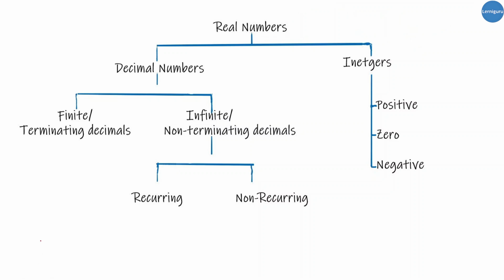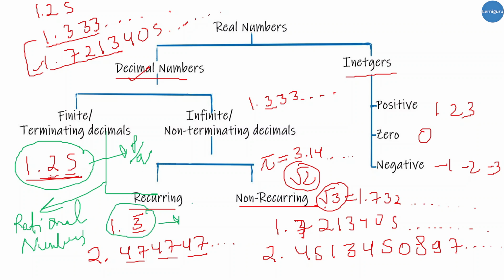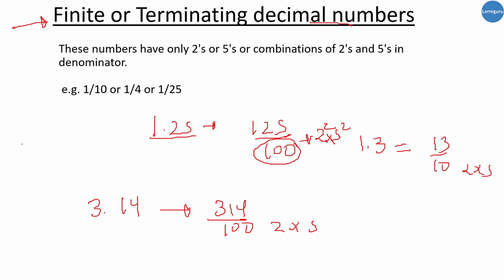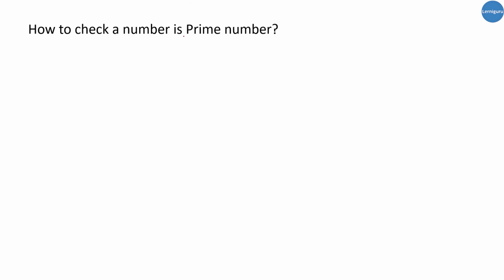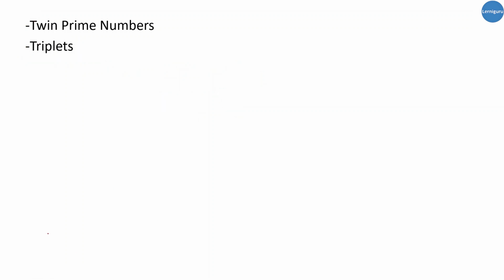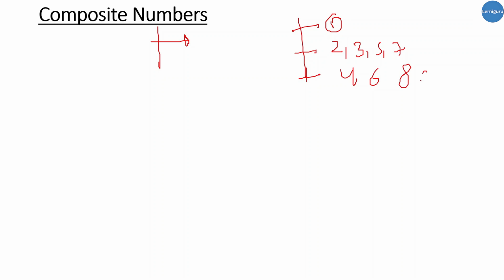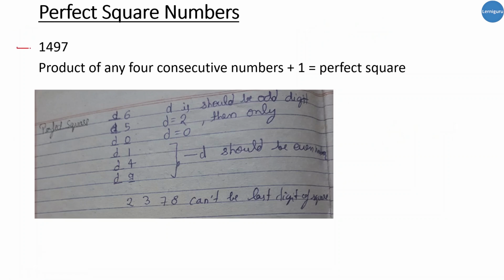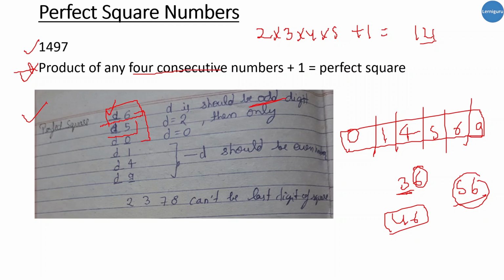Number System | Classification of Numbers - 1 | CAT2025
In this video Rahul Anant will discuss the Classification of Numbers. This session will help you to understand the basic concepts with advance approaches and shortcuts/tricks to solve the questions with best possible methods.

Rahul Anant is a QA 100%iler, serial 99.9+%iler in CAT and FMS Delhi alumnus with 6+ years experience in teaching and mentoring students for MBA entrance exams.